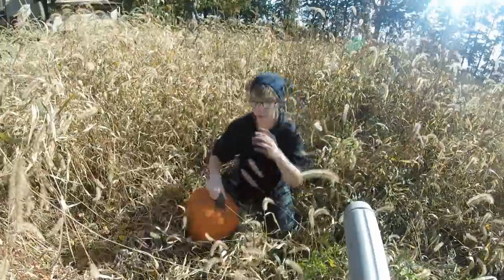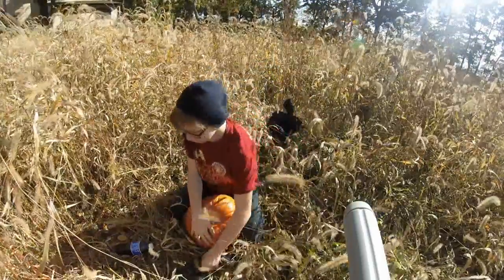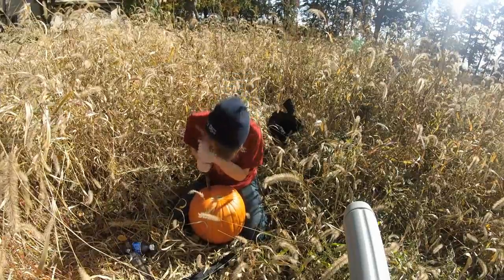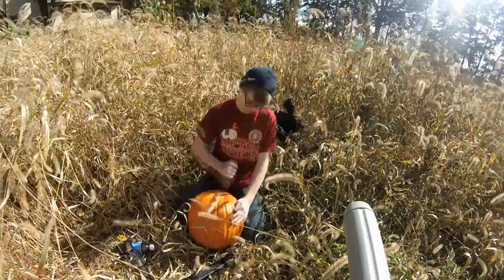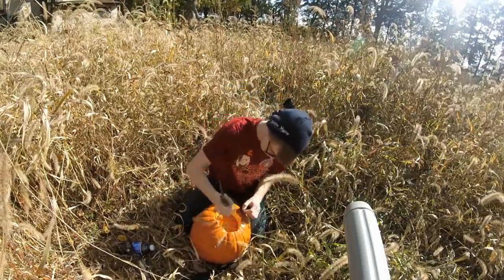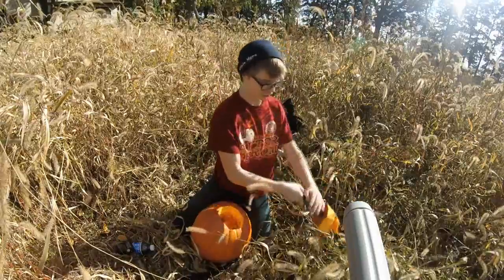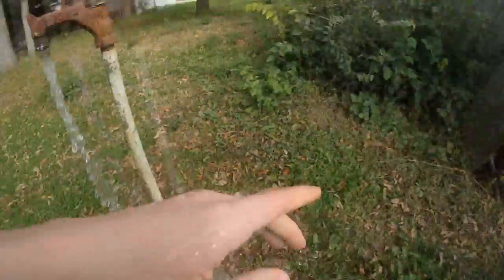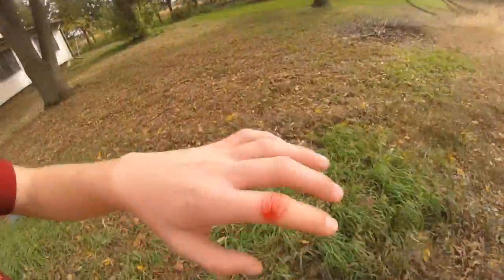Carving a pumpkin